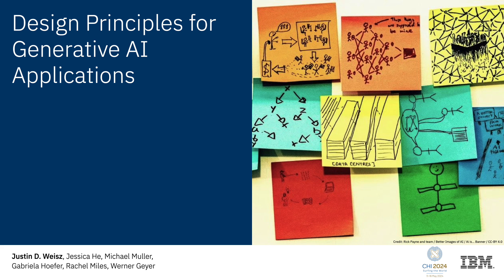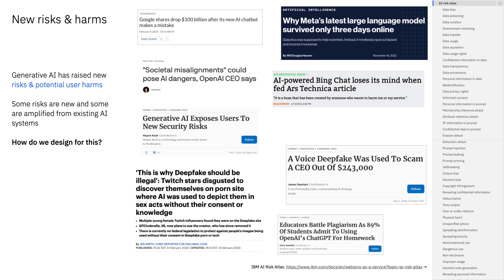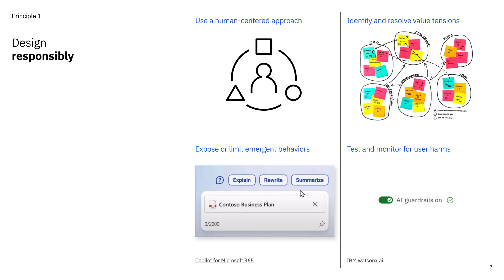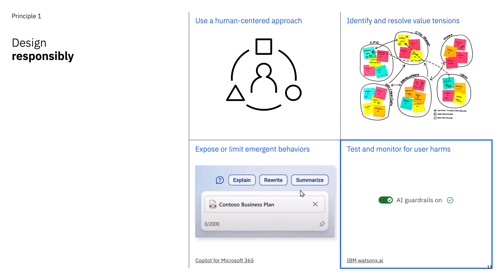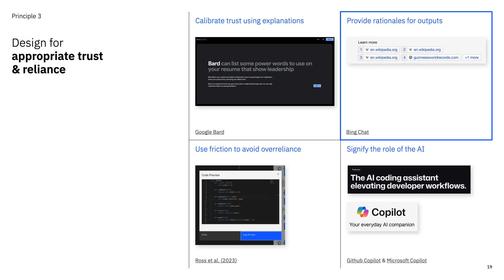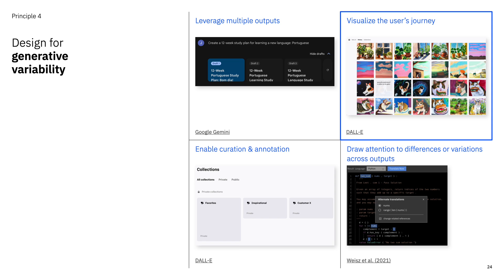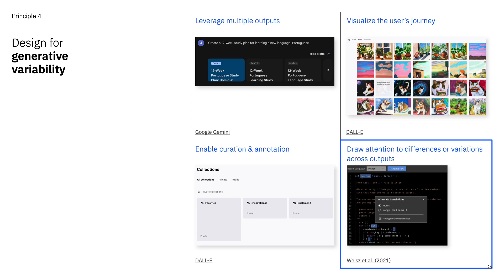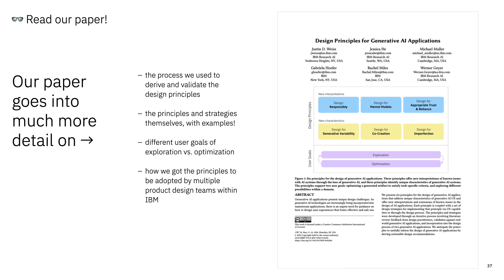Design Principles for Generative AI Applications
Justin D. Weisz, Jessica He, Michael Muller, Gabriela Hoefer, Rachel Miles, Werner Geyer

Session: Generative AI for Design

Generative AI applications present unique design challenges. As generative AI technologies are increasingly being incorporated into mainstream applications, there is an urgent need for guidance on how to design user experiences that foster effective and safe use. We present six principles for the design of generative AI applications that address unique characteristics of generative AI UX and offer new interpretations and extensions of known issues in the design of AI applications. Each principle is coupled with a set of design strategies for implementing that principle via UX capabilities or through the design process. The principles and strategies were developed through an iterative process involving literature review, feedback from design practitioners, validation against real-world generative AI applications, and incorporation into the design process of two generative AI applications. We anticipate the principles to usefully inform the design of generative AI applications by driving actionable design recommendations.